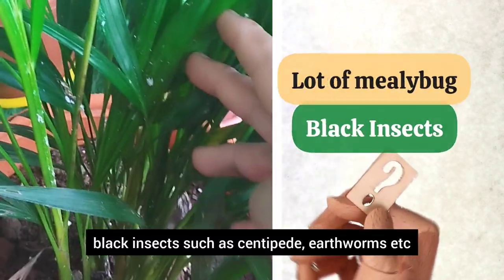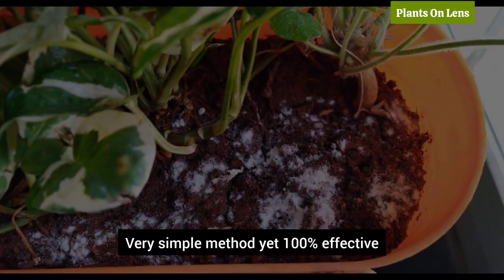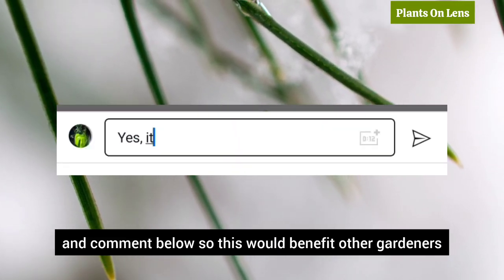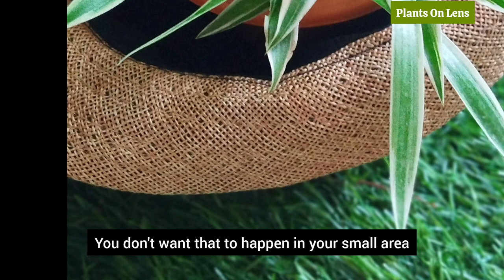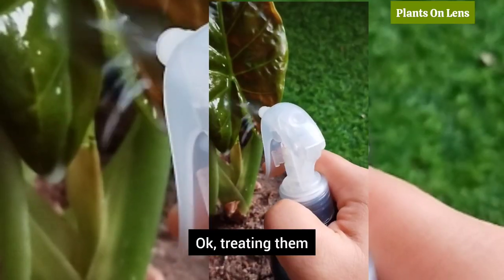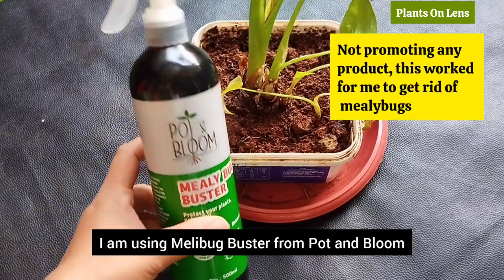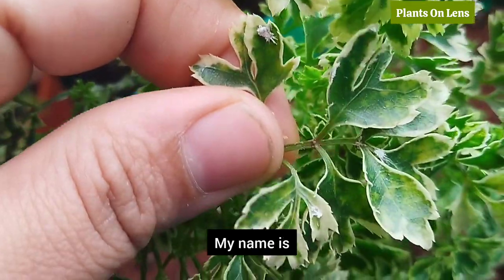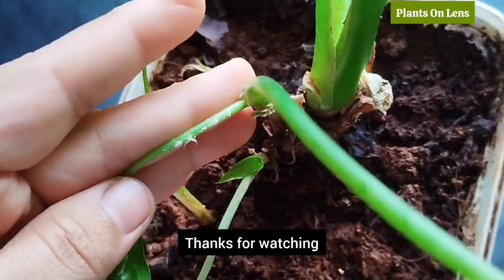Mealybug & Centipede 💯%Treatment w/ Result ✅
Finally❗Solution 😳Treat Mealybugs & Other Insects like Pro✅

0:00 - 0:06 - Intro
0:07 - 0:13 - Basic information
0:14 - 0:31 - Black Insects/Centipede
0:32 - 0:38 - Revert Back
0:39 - 0:59 - Earth worms
1:00 - 1:23 - Mealy Bug solution 1
1:00 - 1:39 - Mealy Bug Solution 2
1:40 - 1:56 - Tip to Use Solution 2
1:57 - 2:07 - Glimpse

In this video, I have provided solution to get rid of mealybug, centipede other insects.
I know, we all need quick solution so that we can grow plants happily healthy.

This video will help you to remove insects from your plant, we are trying to help each other so you can share with me your solution for insects.

 No fake information shared in any of my videos...